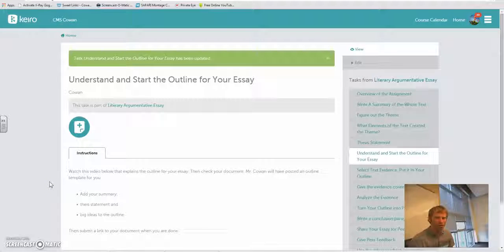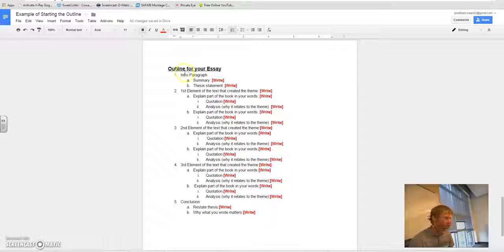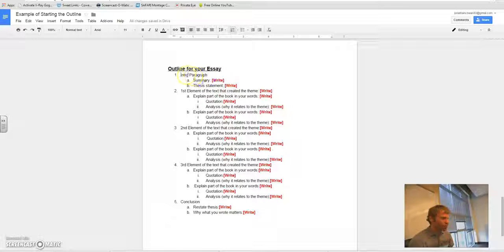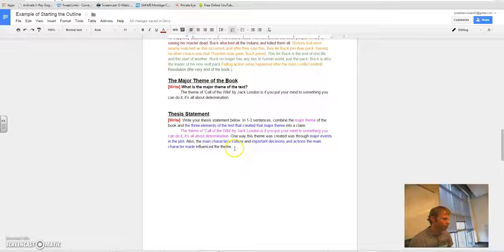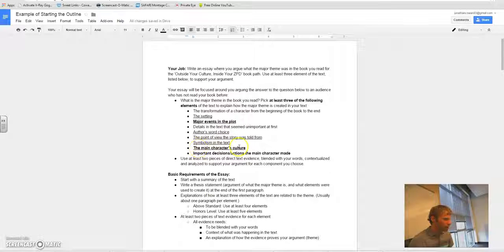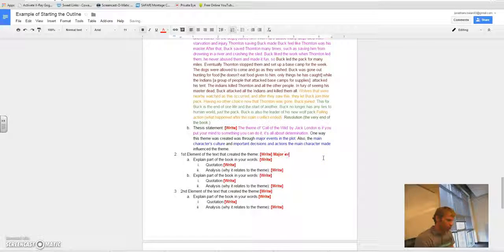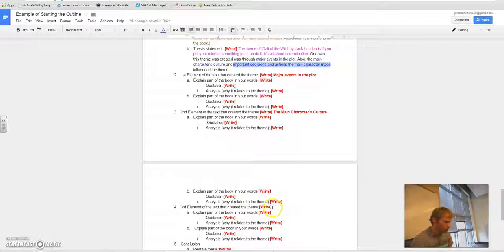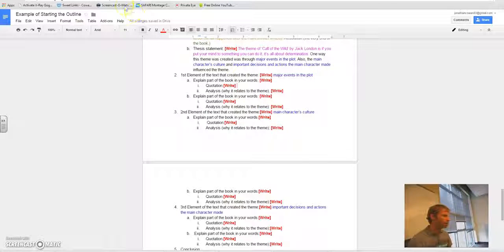Literary Argument Essay Thesis Statement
An explanation video I made for my blended learning class how to write a thesis statement for an essay they were assigned in class.